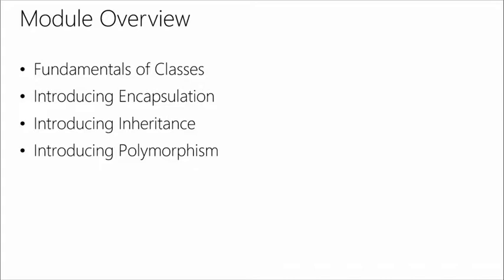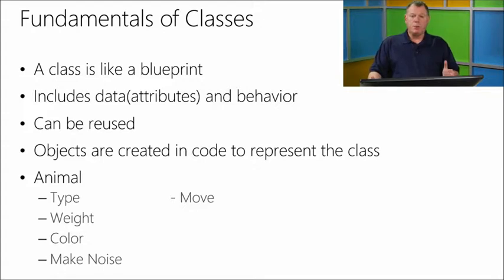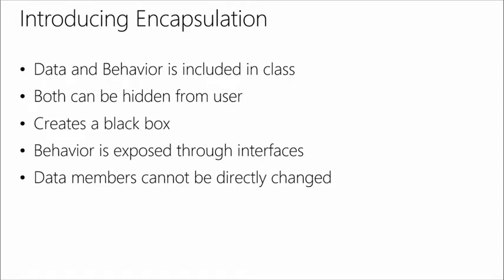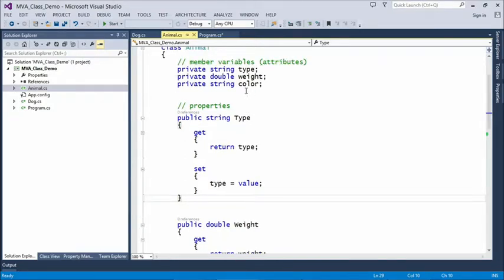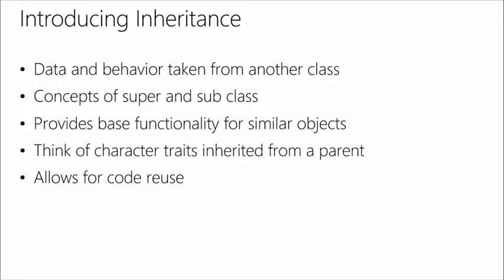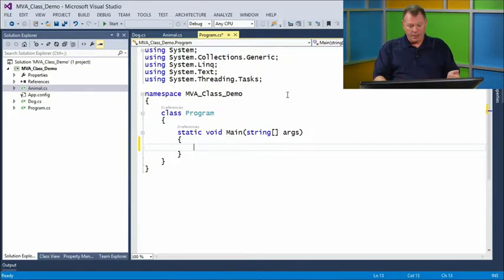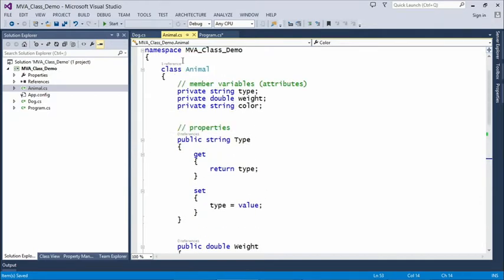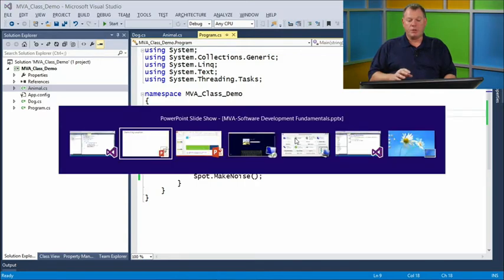SoftwareDevelopmentFundamentalsM03 high | Object Oriented Programming Concepts.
Object-Oriented Programming :-
Most programming tasks today revolve around object-oriented programming (OOP). This section covers how objects created in code can mimic real-world objects helping the programmer to better solve problems with their
applications through modeling of the real-world objects represented in code.

Module Overview :-
1. Fundamental Of Classes.
2. Introducing Encapsulation.
3. Introducing Inheritance.
4. Introducing Polymorphism.